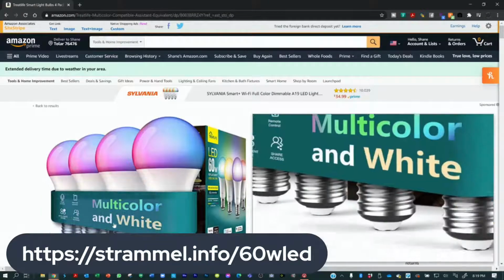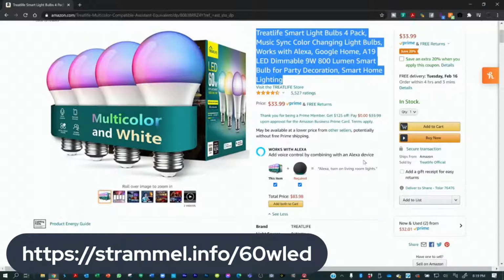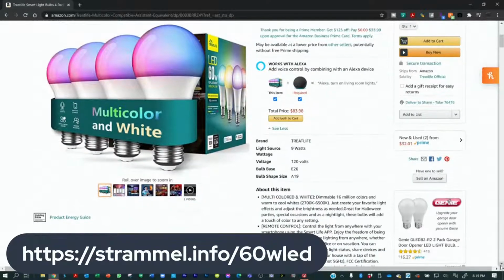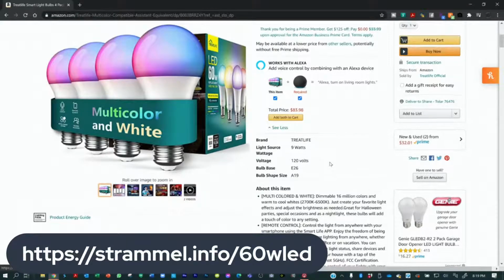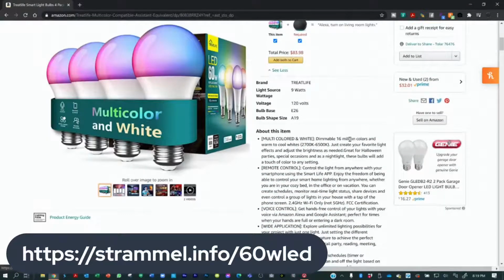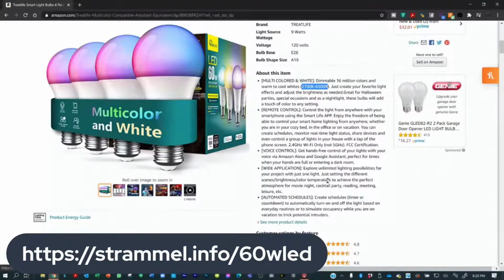Live Streaming with StreamYard in 2021 - Lighting - Day 25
⚡︎ Atem Mini Pro ... (Amazon)
⚡︎ Blackmagic Design Video Assist 5" 12G-SDI HDMI HDR Recording Monitor ...